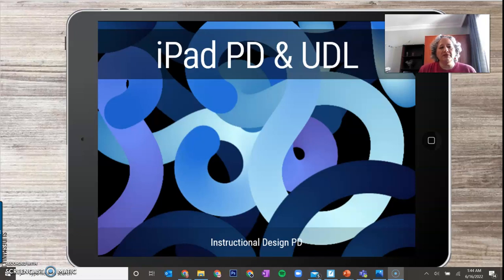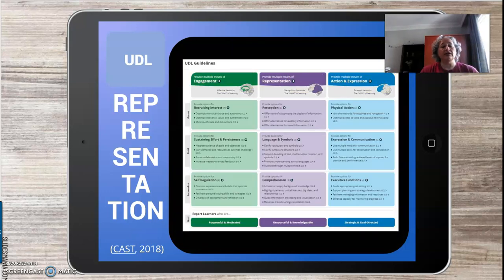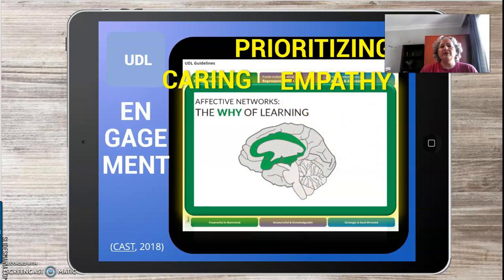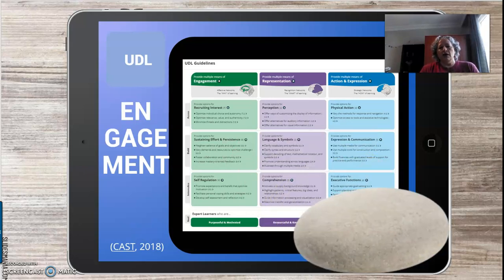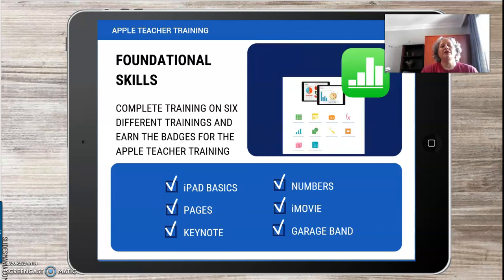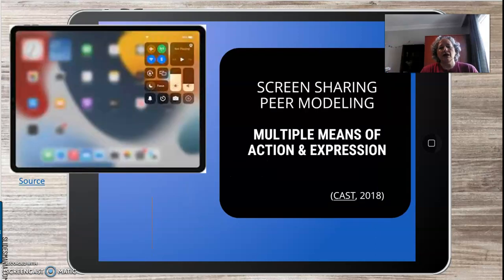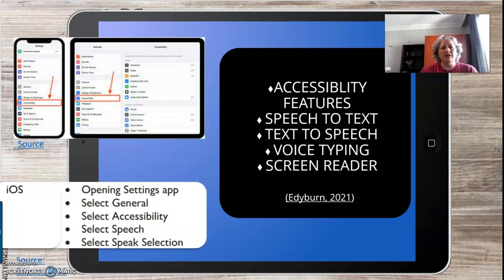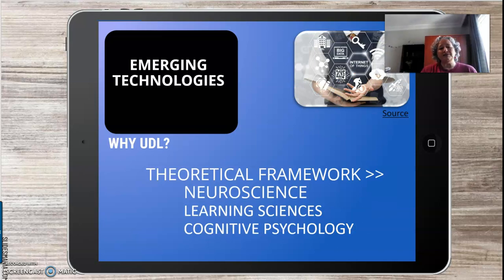iPad PD and UDL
Instructional Design Model - Universal Design for Learning (UDL) with iPads